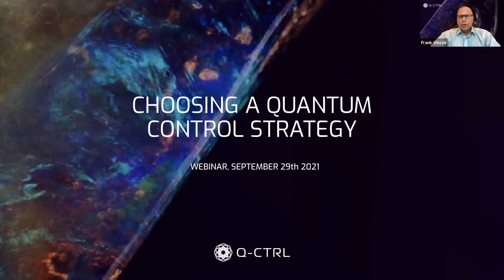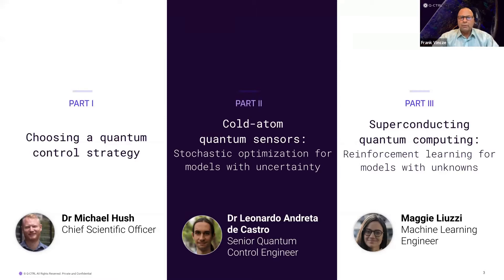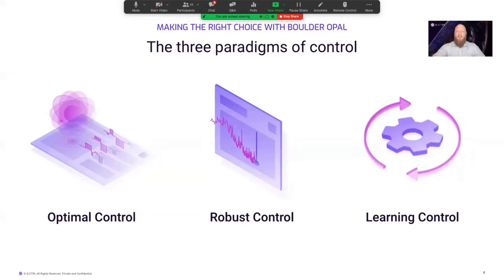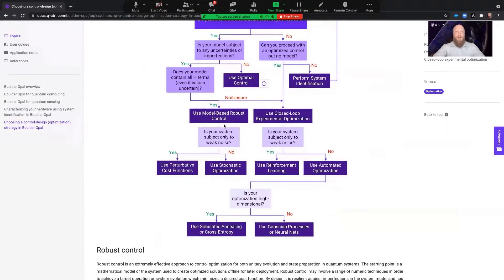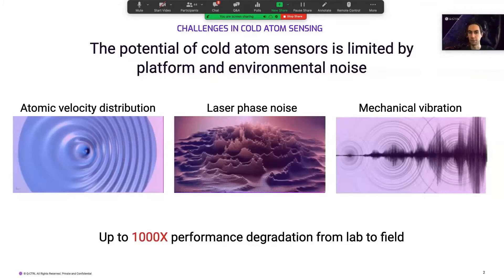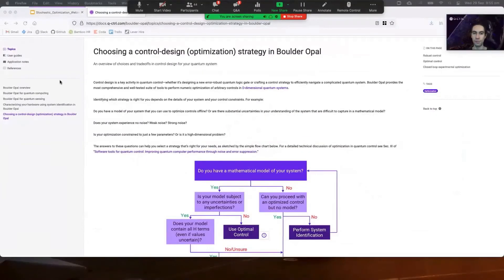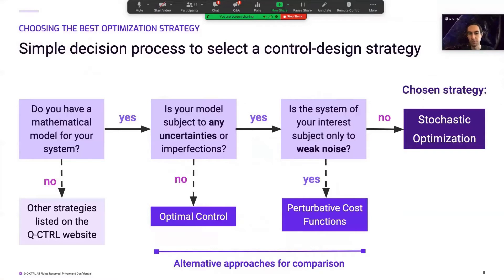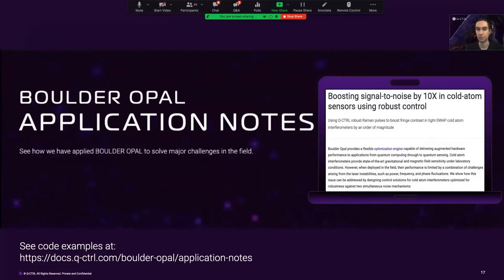Choosing a quantum control strategy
Watch this webinar and gain expert insights that empower you to apply quantum control to automate and improve the performance of your hardware, even in the presence of large uncertainties, noise, and decoherence. We’ll help you navigate through the confusing landscape of jargon to confidently choose the best approach for your needs.

1. How to select the right control-design approach for your needs, subject to the constraints you face in your experiment. We will explain the decision process you should apply to choose between optimal control, robust control or learning control.

2. How reinforcement learning can automate the optimization of a quantum system when it is subject to many unknown parameters.

3. How stochastic optimization can be used in regimes with large uncertainty and noise that have traditionally been out of reach for other control-design strategies.